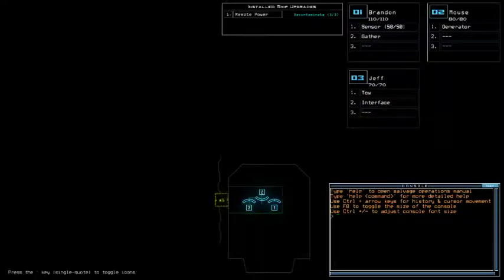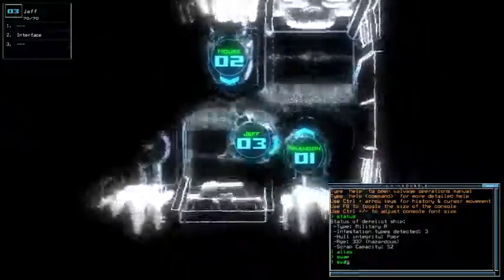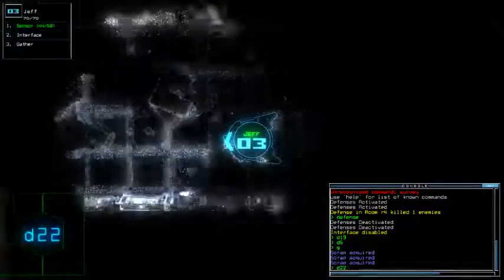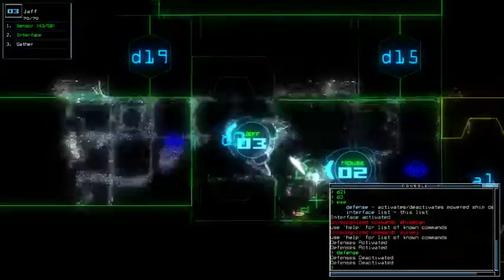Duskers Daily 3 Sep 2019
So damn odd.